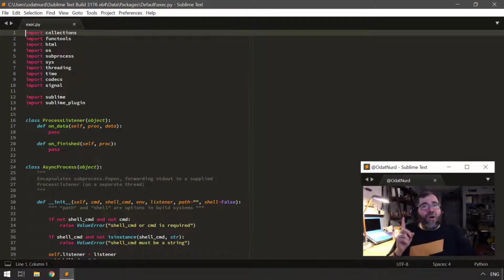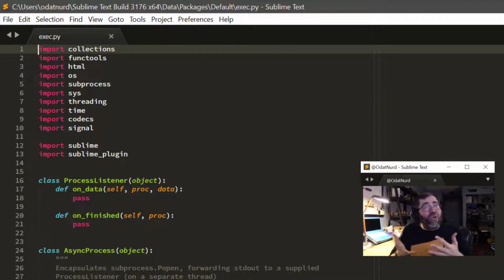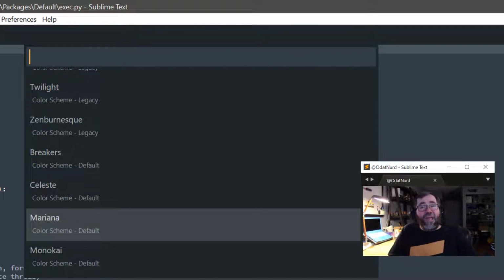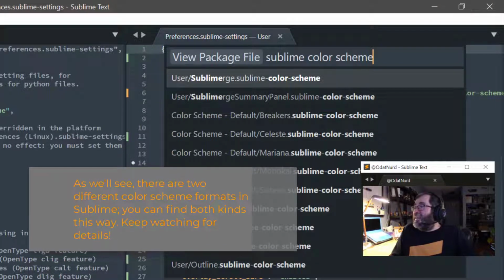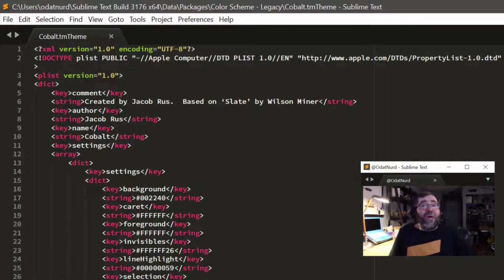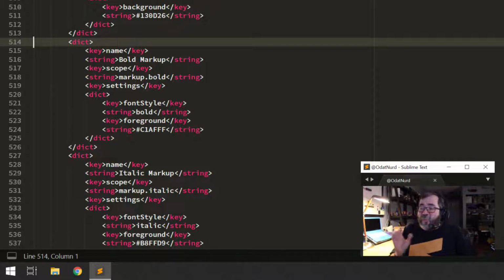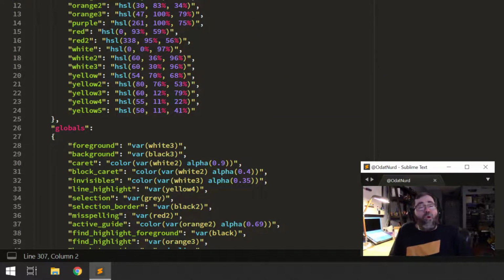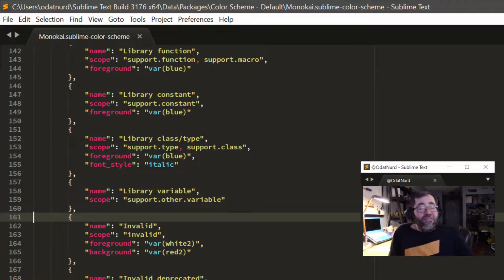[CQ25] How Sublime color schemes work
One of the more expressive methods of configuring Sublime is by using color schemes to modify how you see files. However, the nuts and bolts of how color schemes work can be daunting to new and seasoned users alike.

In this twenty-fifth video in the series, we kick off a series of videos on color schemes in Sublime with an introduction to color schemes in general. What are they, what do they look like, and how do they work.